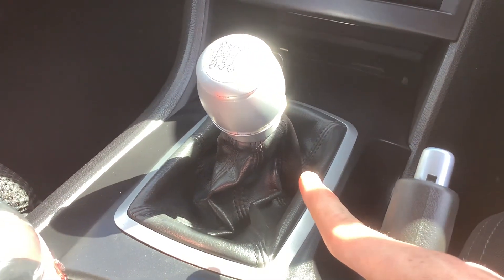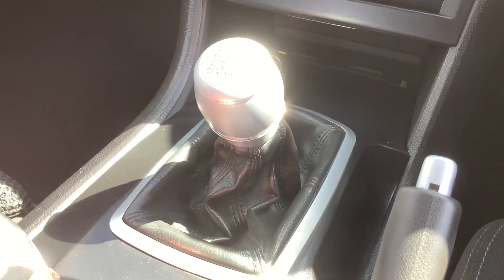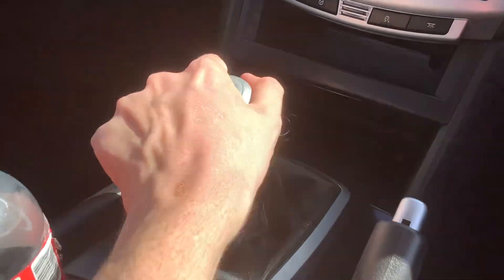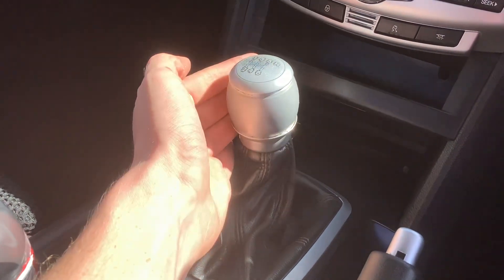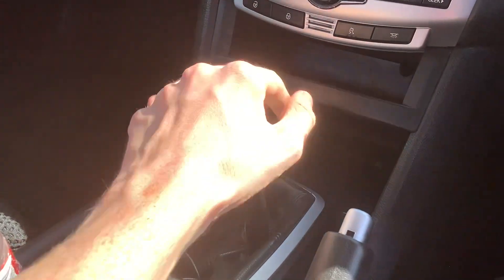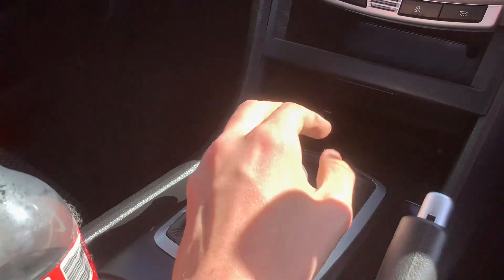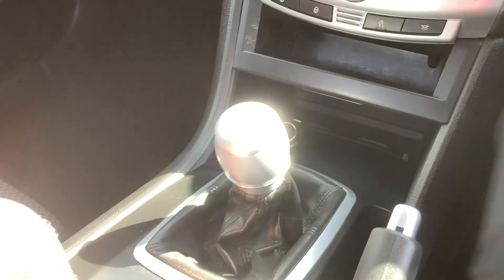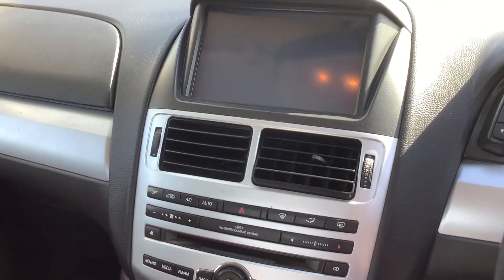A bit about a 6 speed manual transmission